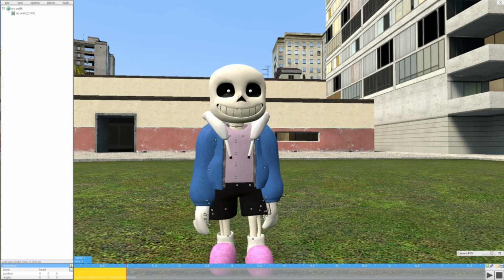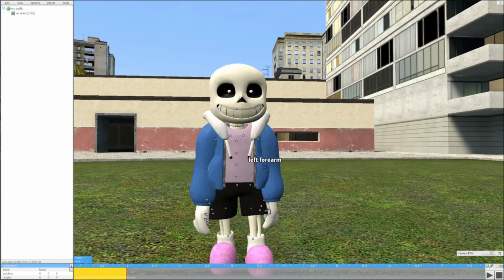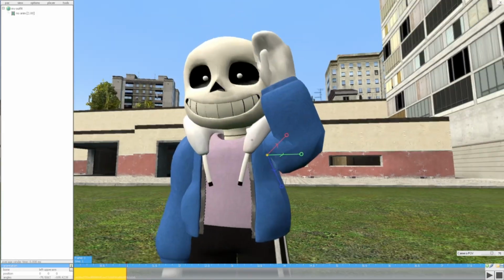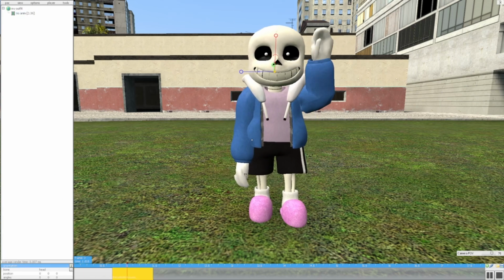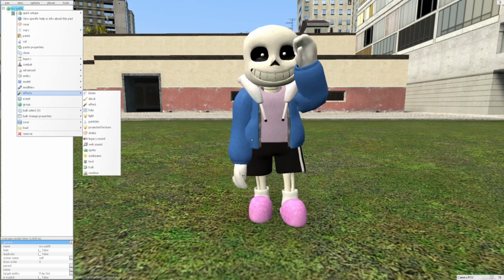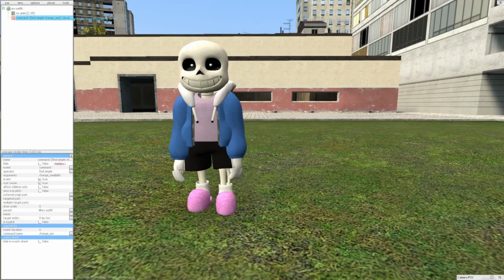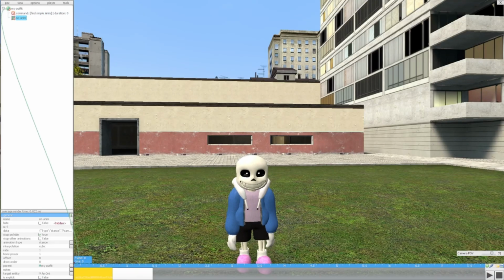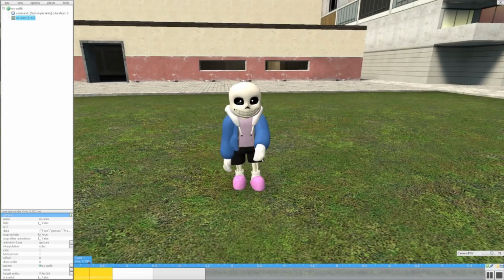[PAC3 But Quick GMOD] Custom Animation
It has been YEARS since I did this, but I'm usually only going to continue this now if people have questions about PAC3, using my measly year of experience to try and help the community the best I can.